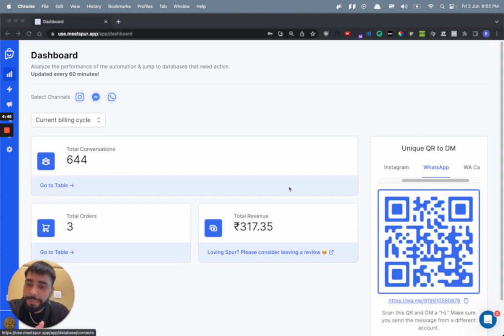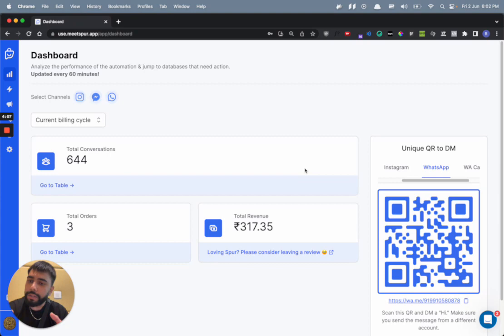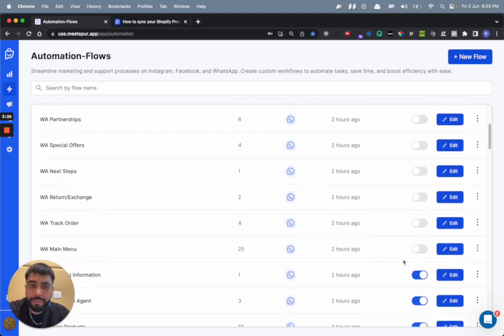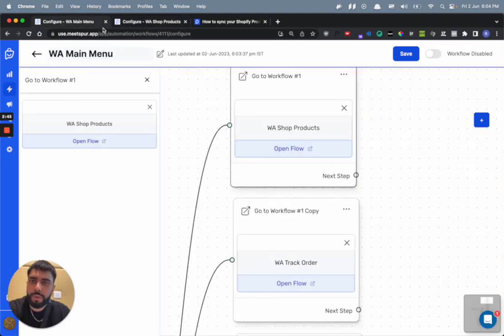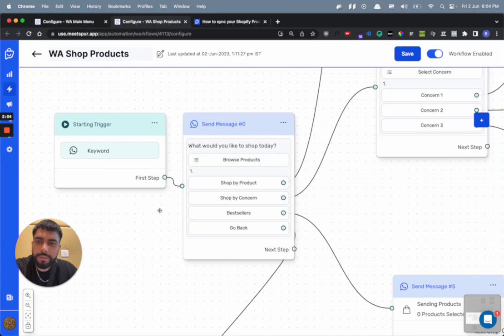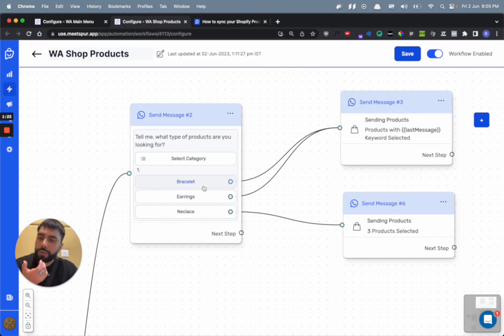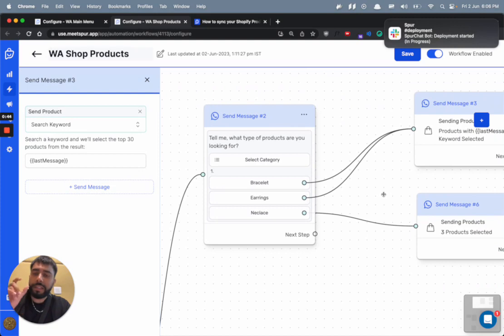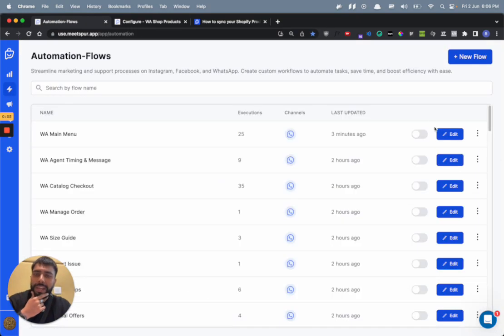Default WhatsApp Chat Automation Flows on Spur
In this video we'll learn how to add your product catalog to your WhatsApp API number and also how to enable the default WhatsApp chat automation flows that we provide you.